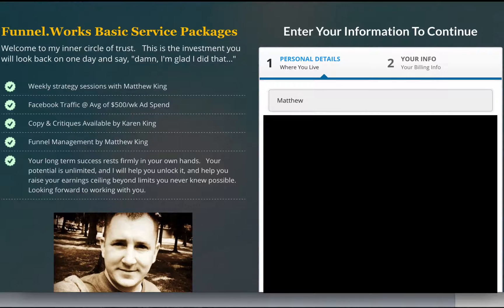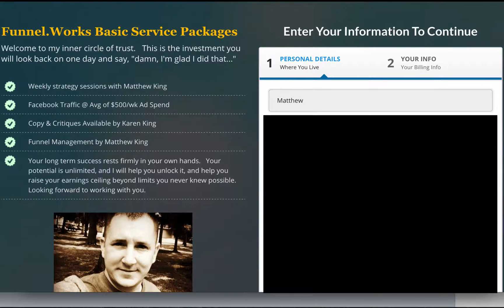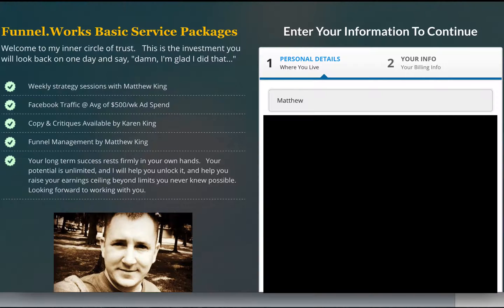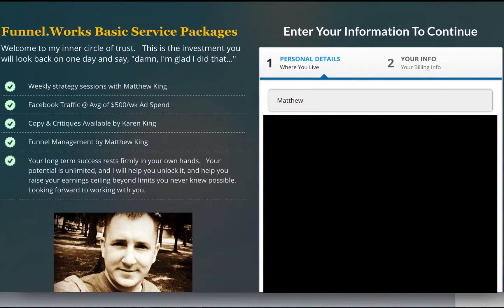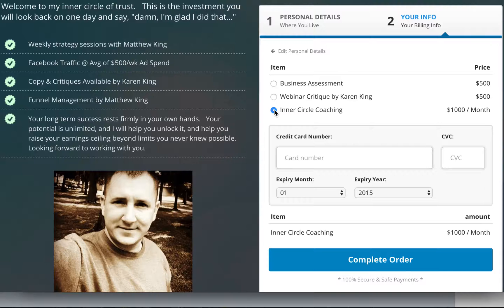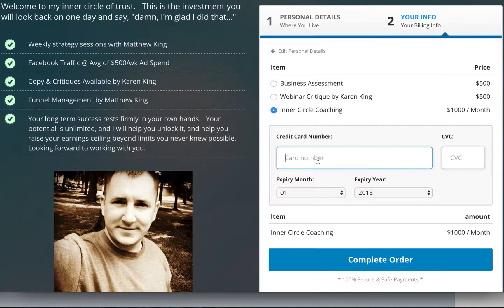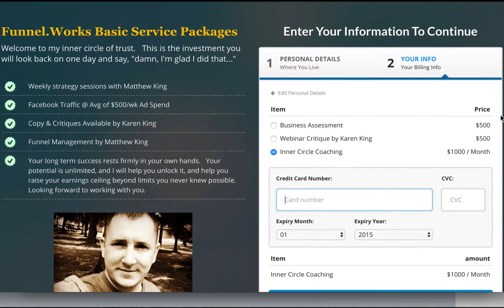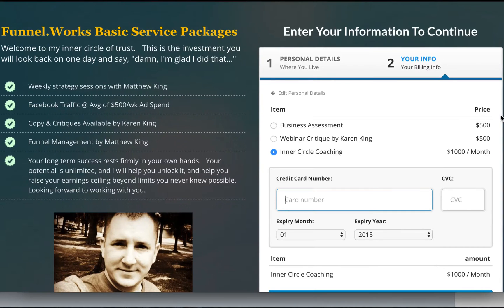How To Build a Service Based Order Page in ClickFunnels :: Russel Brunson and The Profit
Alternatively, download the template that I show you'd from above using this link: